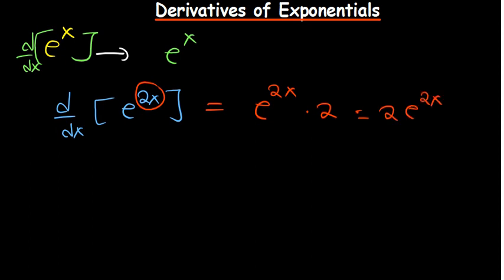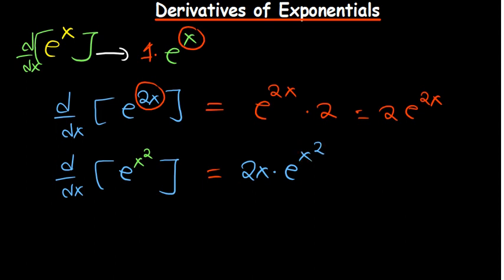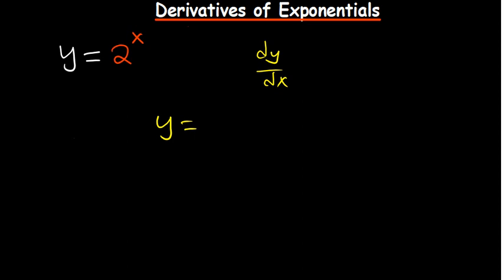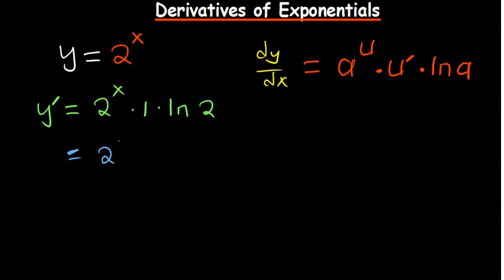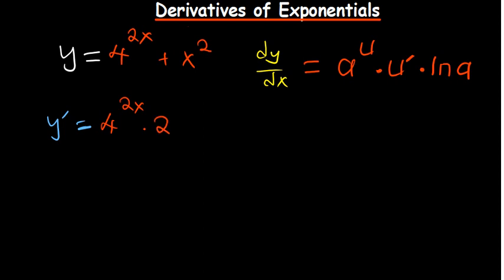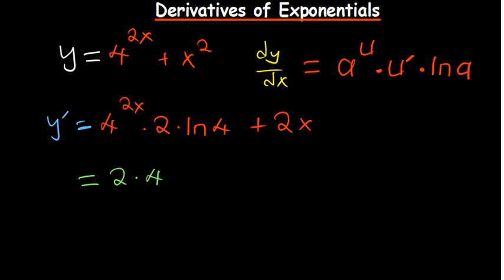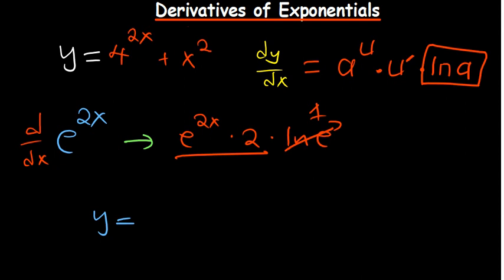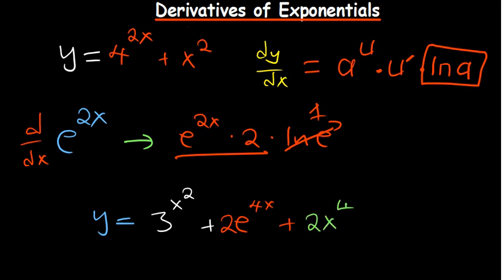Derivatives of Exponentials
In this video, we're going to take a look at derivatives of exponentials. We're going to learn about the derivatives of exponential functions, their properties and how to find them.

This is a really important topic that you need to know if you want to be able to understand and work with exponential functions in your studies. By the end of this video, you'll have a good understanding of derivatives of exponentials and be able to use them in your calculations.